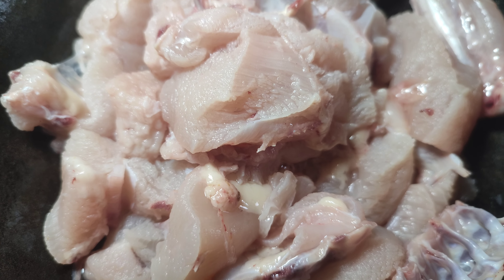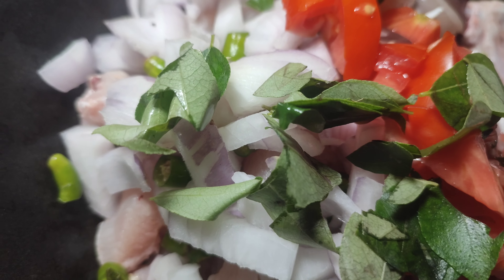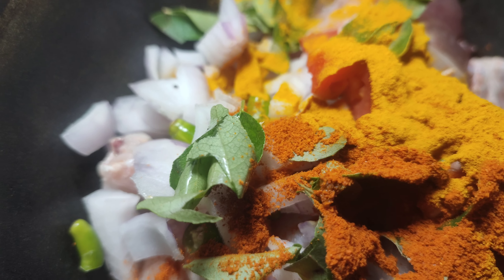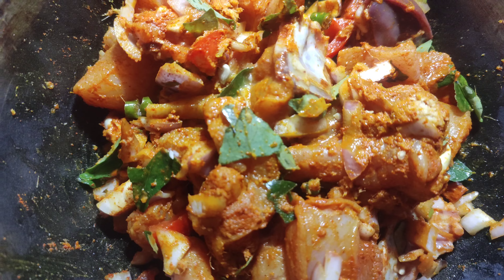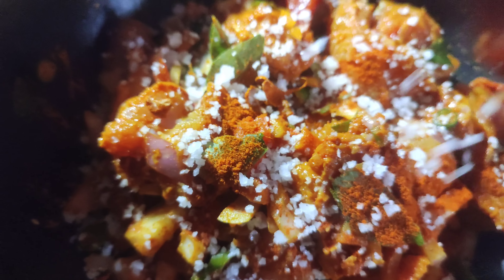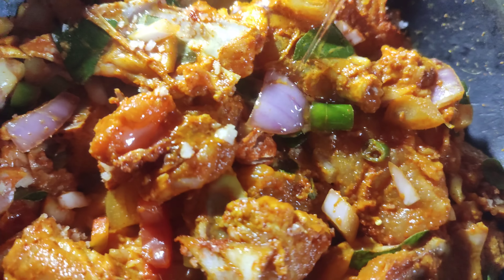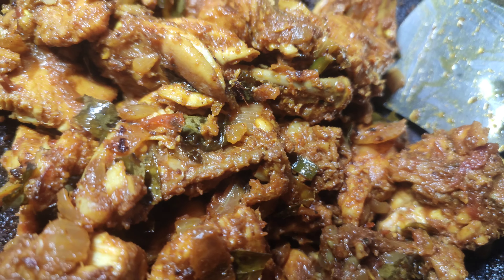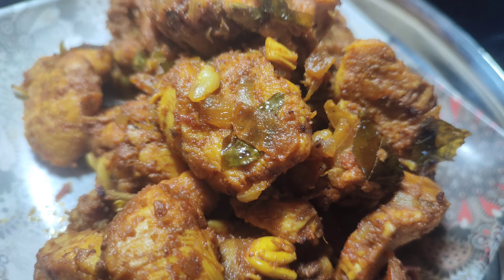CHICKEN FRY IN TELUGU